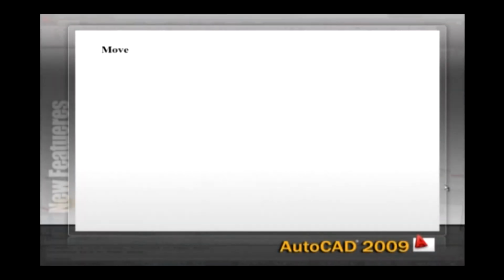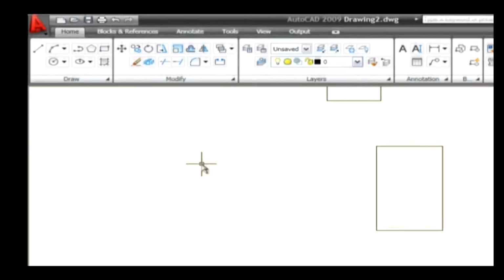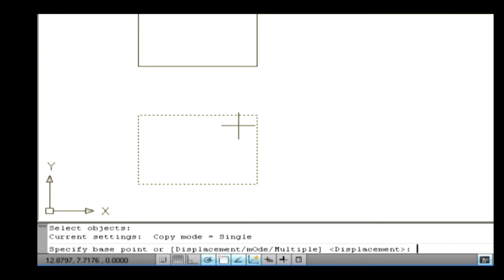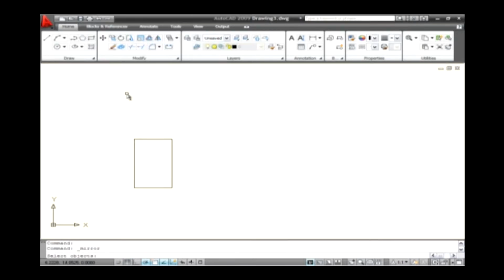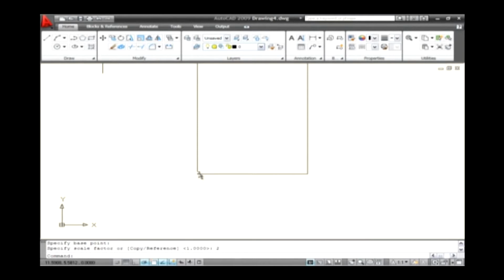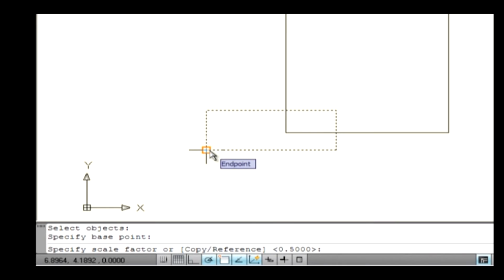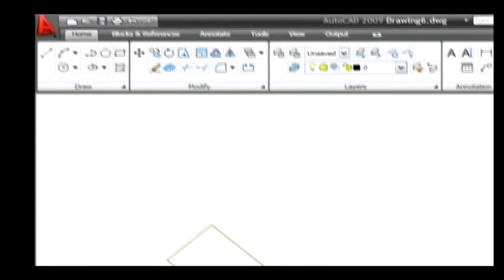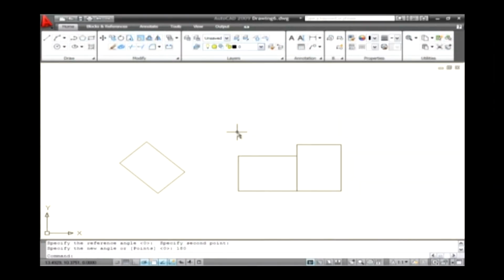Move-Modify Commands || Learn AutoCAD || Step By Step on Screen Training